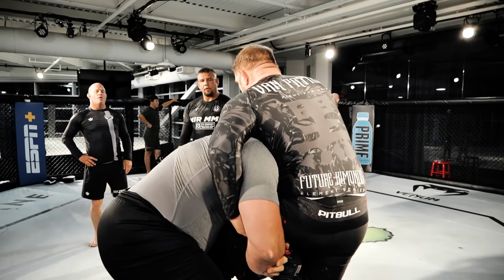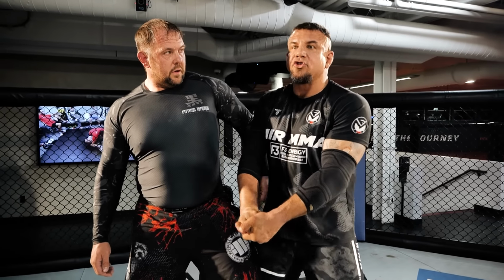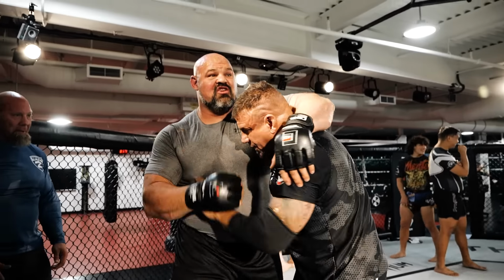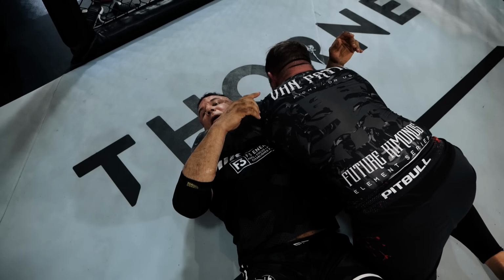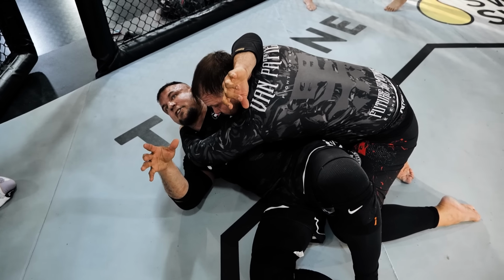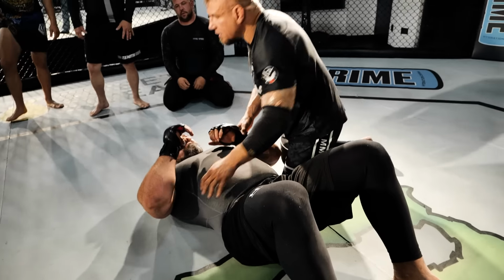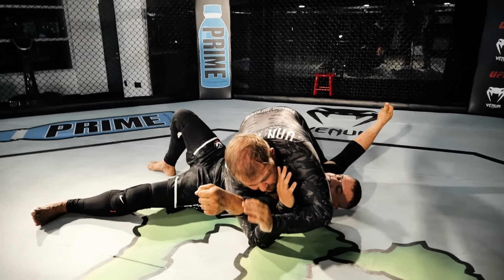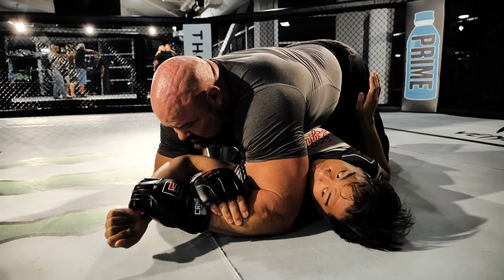STRONGMAN VS UFC LEGEND FRANK MIR